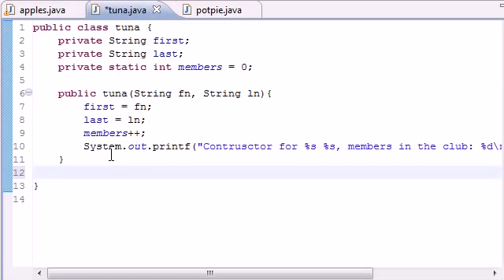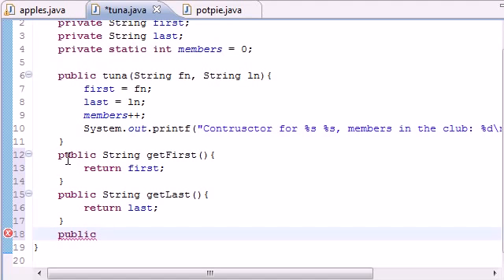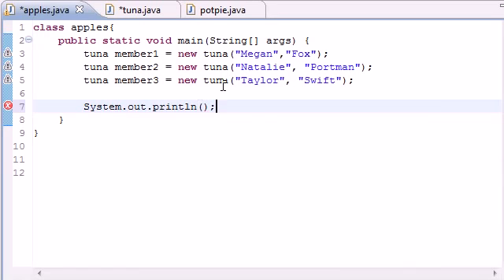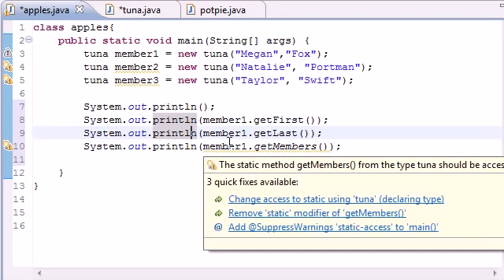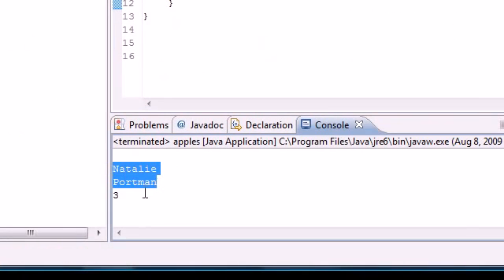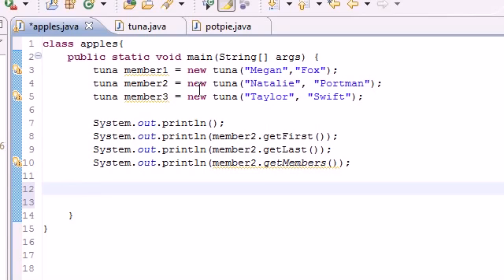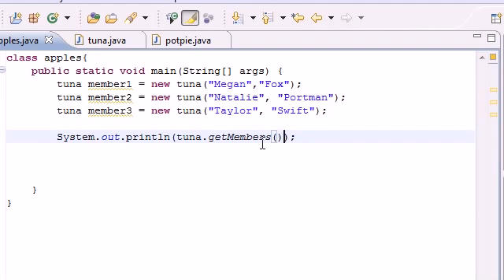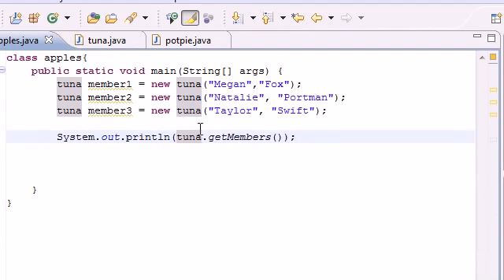Java Programming Tutorial 47 More on Static